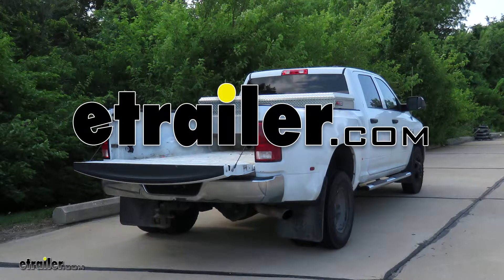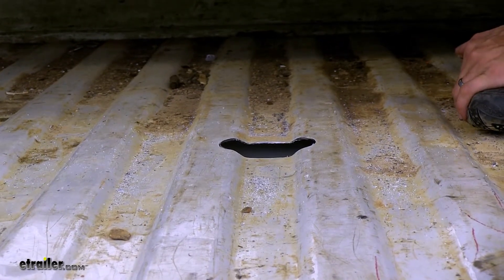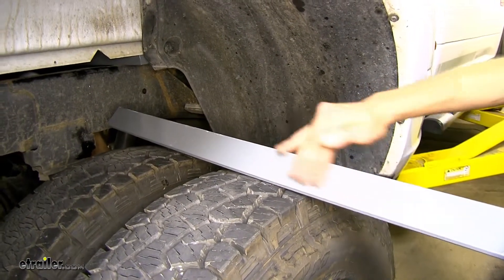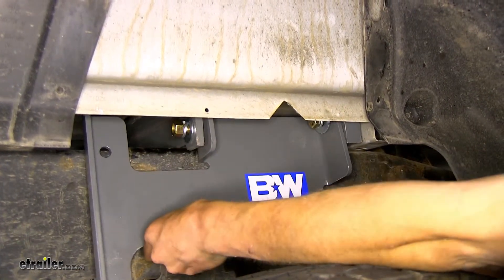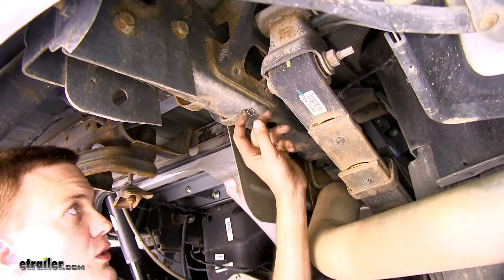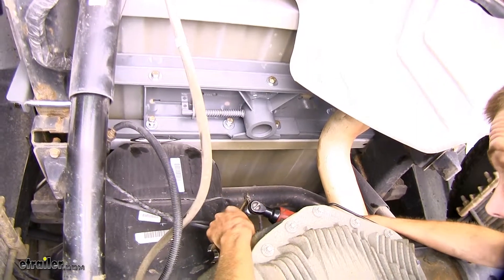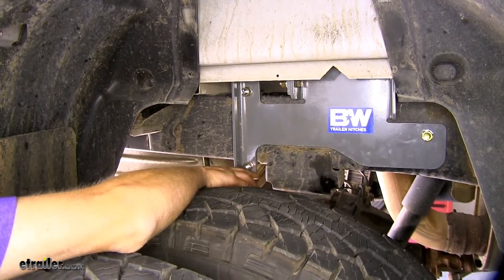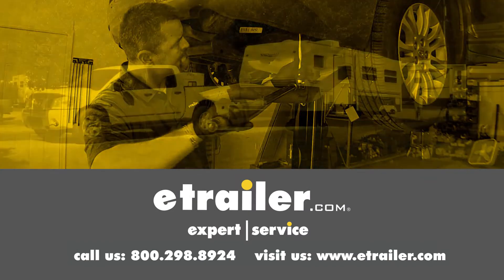etrailer | B and W 5th Wheel Trailer Hitch Installation - 2012 Ram 3500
Speaker 1:          Today on our 2012 Ram 3500 we'll be having a look at and installing the B&W custom underbed installation kit for B&W companion fifth wheel trailer hitches, part number BWGNRK1313-5W. This fifth wheel installation kit is designed to let you install your B&W companion fifth wheeled trailer hitches. The adapters are part numbers BWRVK3500 or part number BWRVK3400.The underbed design of the kit allows for full truck bed access and when you're ready it's under five minutes to convert your empty truck bed into a fifth wheel hitch. We'll start off by unlocking our B&W hitch and installing our fifth wheel adapter. We have ours preassembled but you can adjust the uprights here depending on you truck and trailer combination. At this point the hitch is ready to attach to a trailer, there's a little clip here that you can release, basically it's a safety pin.

Then you swing the handle out and you watch the jaws open, you're ready to back it onto your trailer. Once you're secure onto your trailer you can reinstall the clip. Since this fifth wheel installation kit doubles as a Gooseneck hitch when you're not towing your fifth wheel you can remove it, this frees up the hole to reinsert the hitch ball when you need it.Now we'll go ahead and show you how to install the custom underbed kit for the B&W companion fifth wheel trailer hitches. Now we're gonna mark where we're gonna drill our four inch diameter hole in the bed of our truck. It's very critical when we do these measurements that we do not measure from the end of the tailgate but we measure from the end of the bed itself.

Now you can find these measurements in the instructions, make sure you pick the right ones for your particular bed length of your truck.I already have our spot marked out here so I'm just gonna drill a pilot hole to start right in the center. Okay with our pilot hole made we can now use our hole saw and enlarge it to the final size. Right now it's a good idea to take some paint either spray form or touch up paint or paint marker, whatever you have and go along the edge and around where you cut your hole this way you don't have to worry about any rust happening over time. Now since our truck is white and we don't have a spray in bed liner we can't exactly just use black spray paint so I'm gonna use some clear coat instead, you can use this with any color, it doesn't matter, and it'll prevent rust from occurring in the future.All right now some trucks may or may not have some variation of a wheel liner. Our truck is a dually and does have a wheel liner.

It has a removable center section right here, we need to remove this center section. In order to do that we have two plastic push pin fasteners at each corner. The way these work you unscrew the center section with a Philips screw driver and pull the center section out, pull back, and the clip will just release. Sometimes you can just pull the whole clip out, once you have it out you can just grab your handle here and lift up and it'll unhook itself.We went ahead and removed that panel on the drivers side as well, now on our passengers side I went ahead and made the mark around the large diameter hole in our bed flange right here that we'll need to trim out. You can cut this out with a grinder, a cut off wheel, a rotary tool, you can possibly even cut it out with a pair of tin snips.

It is a little thick though so if you have a good pair you might be able to do it, I'm gonna use a rotary tool.Now this is our front rail, you'll see that we have several threaded holes in it. It's a good idea to run a bolt in and out of it a few times to help clean up any powder coating that may be on the threads that way when you raise your center section up it bolts into this rail nice and smoothly. You'll also notice at the end we have a hole that's further towards one end of the rail, you want to have this hole closest to the bed of the truck so it's gonna be facing up just like this. We'll slide our rail in position, go in sideways like this, go across our frame rails and once it's over both frame rails we can flip it on up.Now with our hole facing towards the bed of the truck we'll slide this on forward. Okay this is our rear rail, this is gonna be the top side of it right here, we're gonna insert this at an upside down V angle. These slotted holes will be facing vertical once we have it oriented the proper direction and they